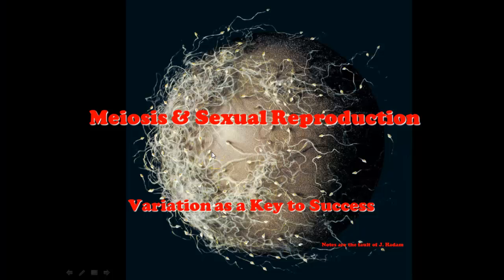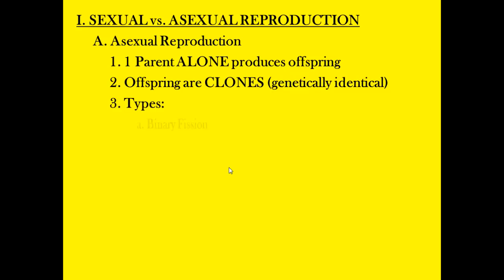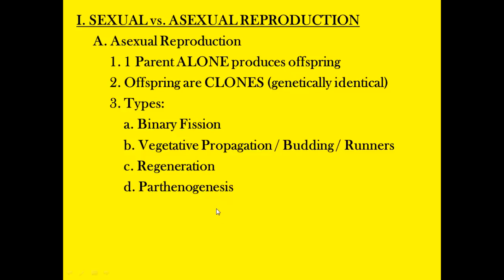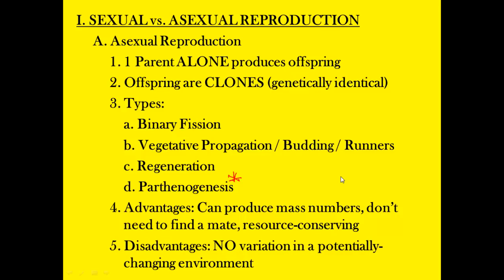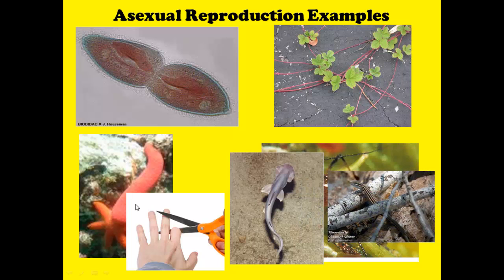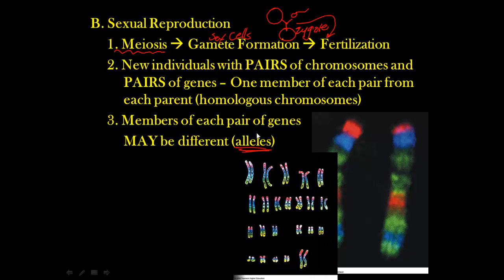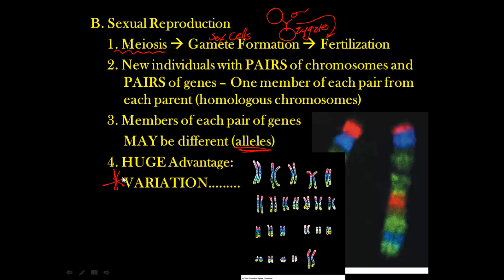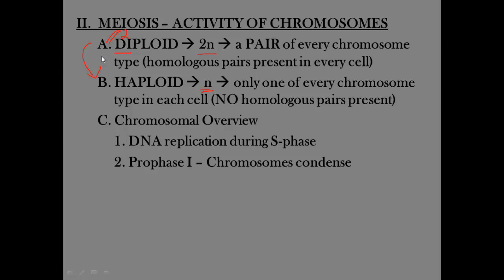Advanced Biology - Unit 4.2 Meiosis Part I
Discussion on the process of meiosis